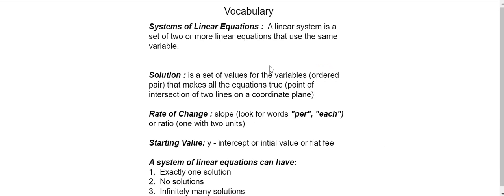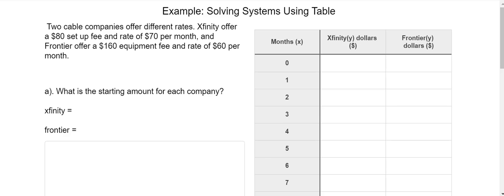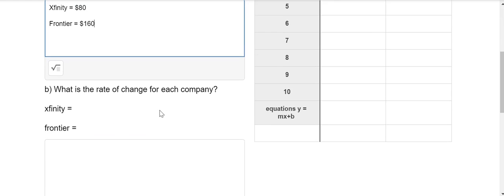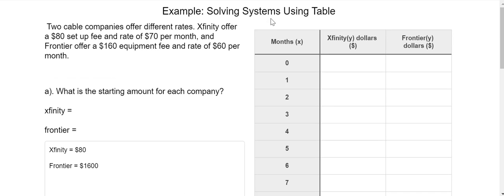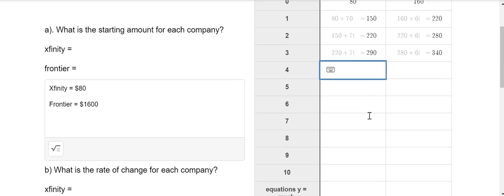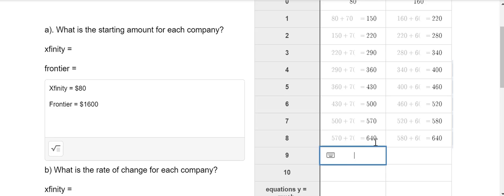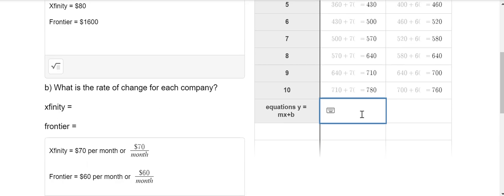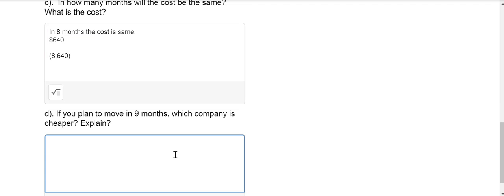Finding solutions to the Linear Systems Using Table word problem